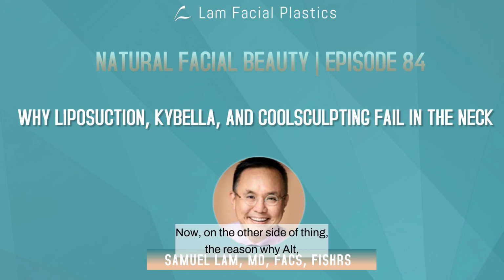Dallas Cosmetic Surgery Podcast: Why Liposuction, Kybella, and CoolSculpting Fail in the Neck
Dallas facial plastic surgeon Dr. Sam Lam talks about why liposuction, Kybella and CoolSculpting fail in the neck.

📍6101 Chapel Hill Boulevard, Suite 101, Plano, Texas 75093 ⠀